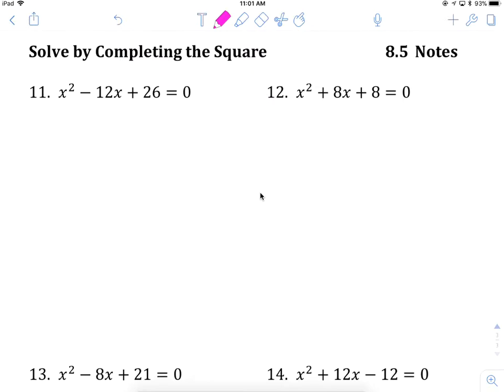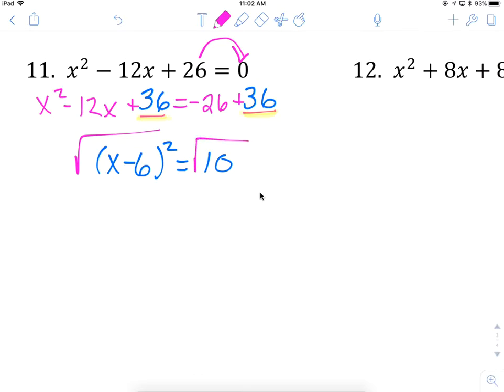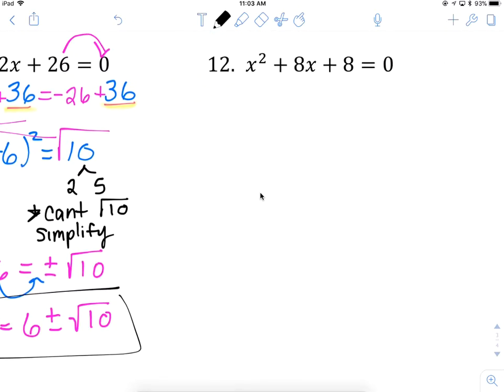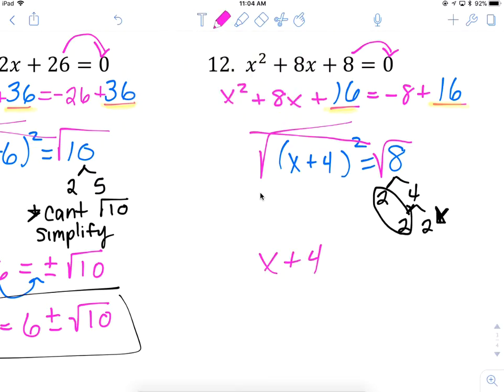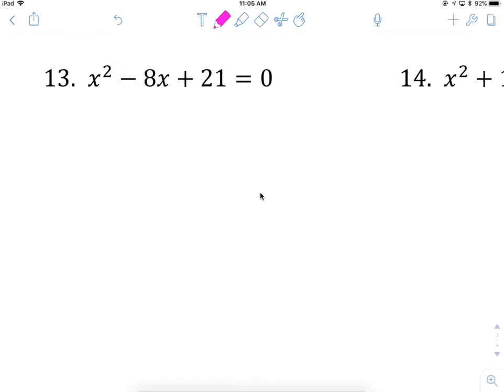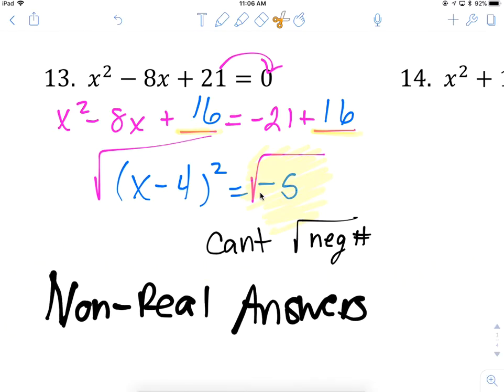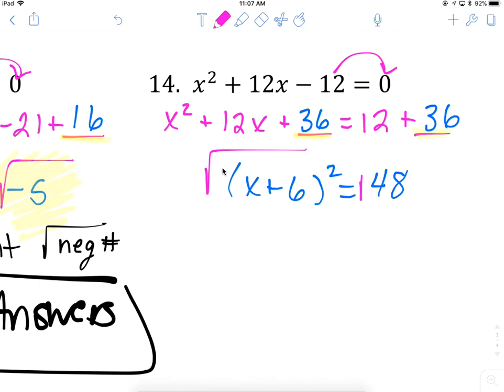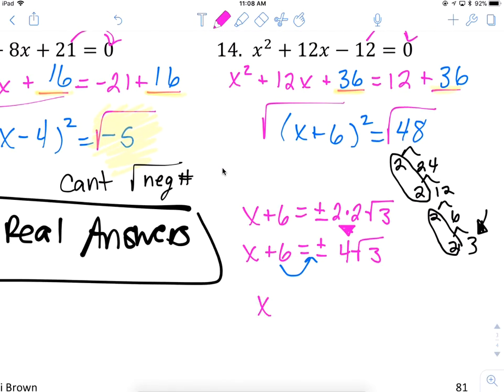8.5 Solve by Completing the Square Part 3